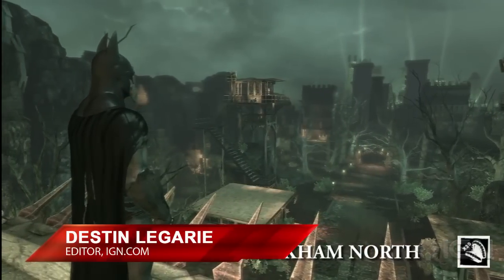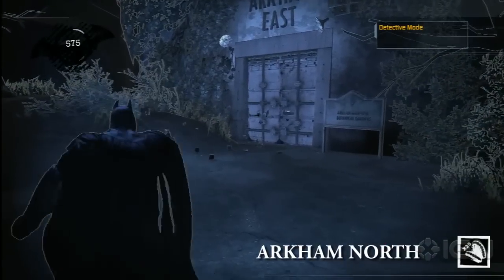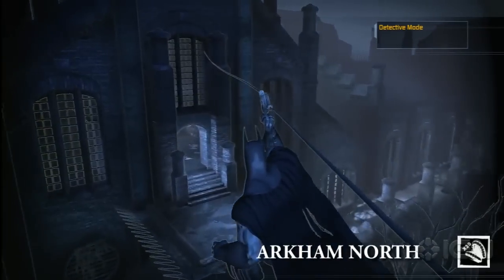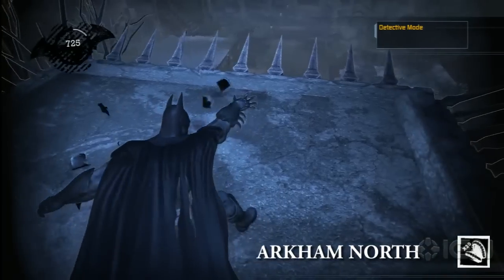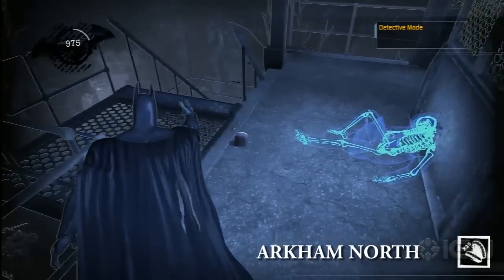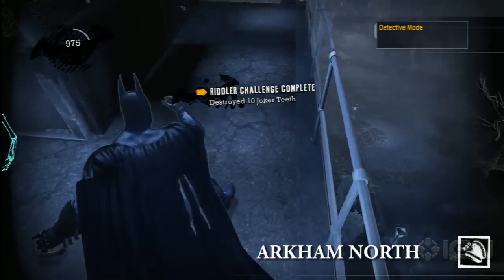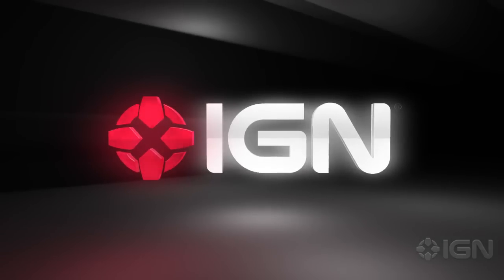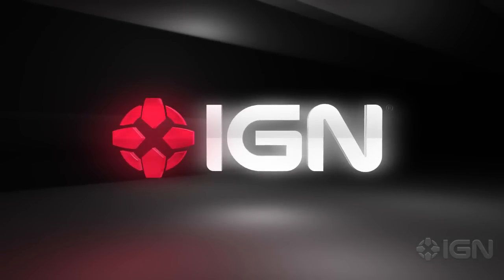Batman: Arkham Asylum: North Island Joker Teeth Locations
IGN Guides help you find all the Jokers Teeth in the Northern area of Batman: Arkham Asylum.